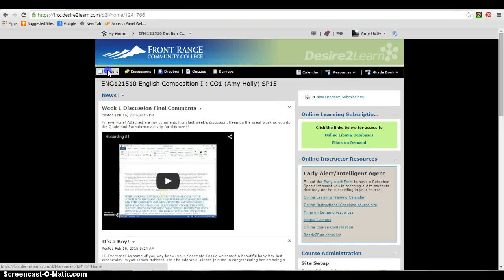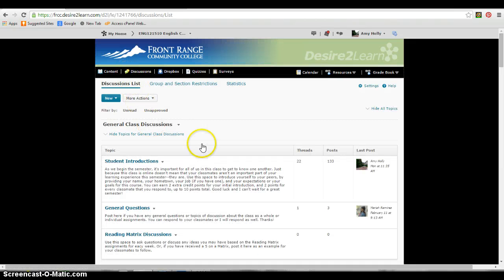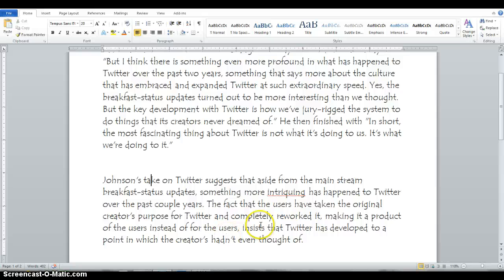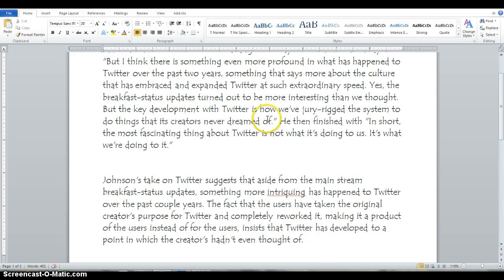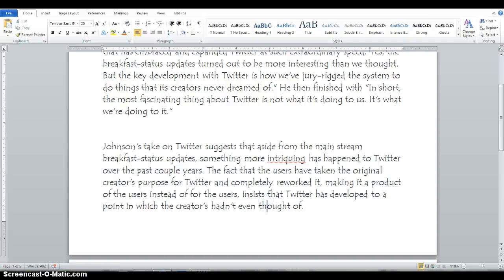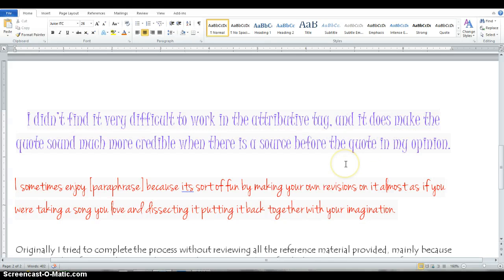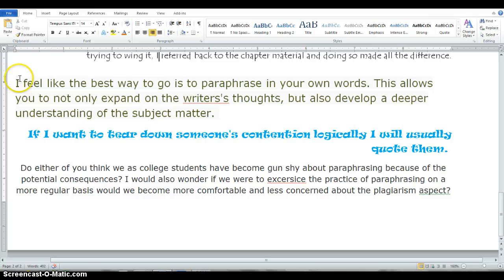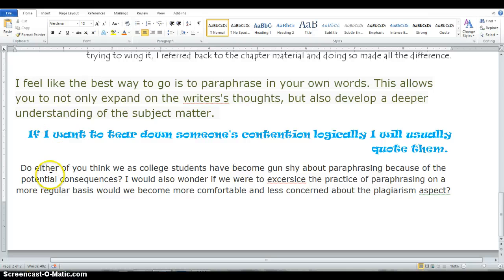OLSP15Week2Mid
week 2 mid update